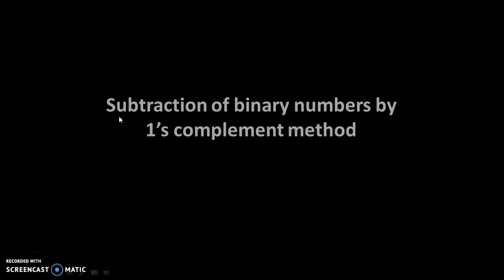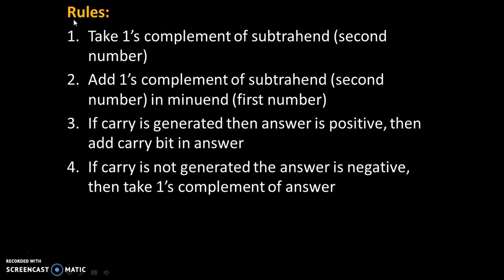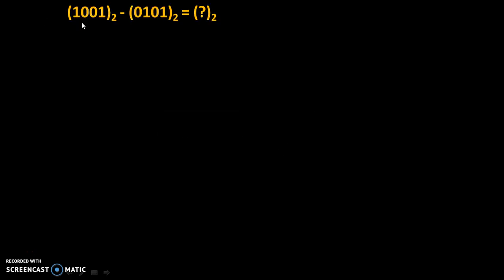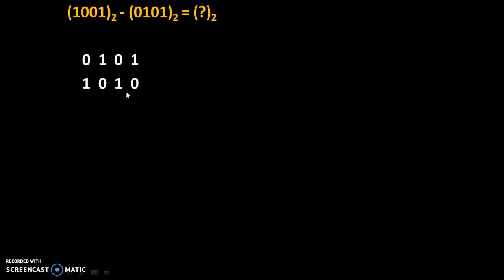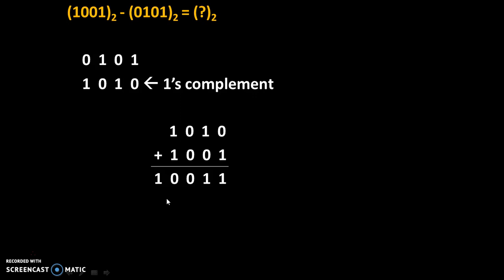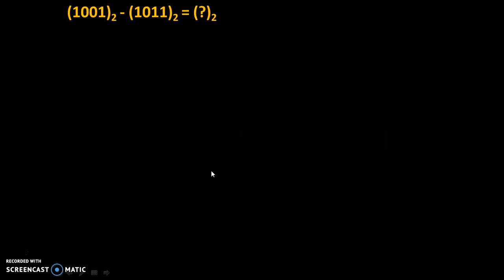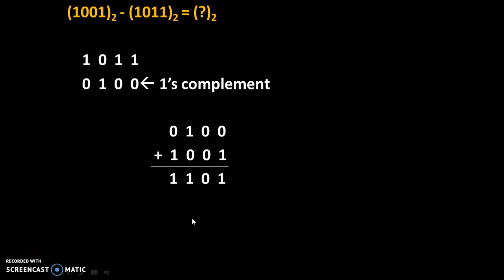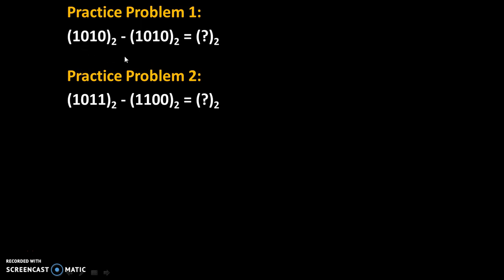Subtraction of binary numbers by 1’s complement method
This video explains subtraction of binary numbers by 1’s complement method with practice problems.